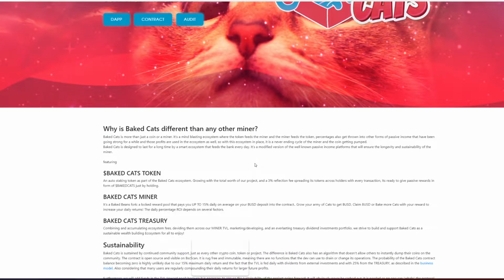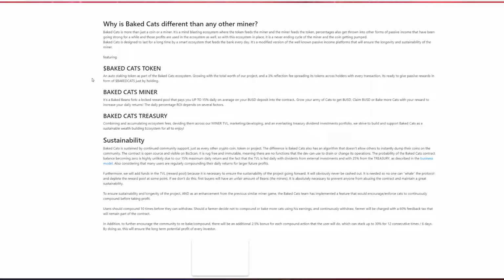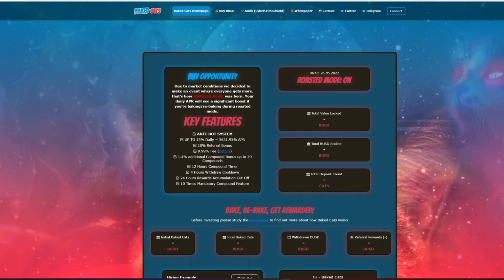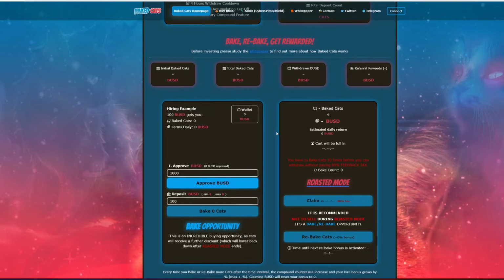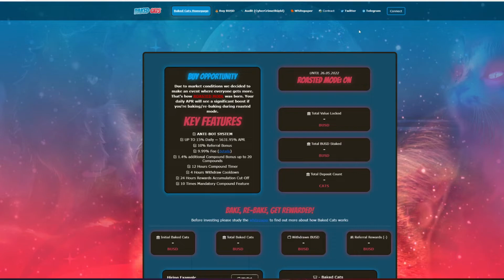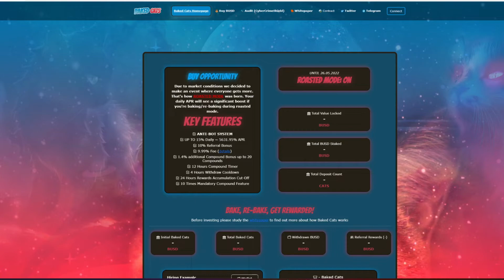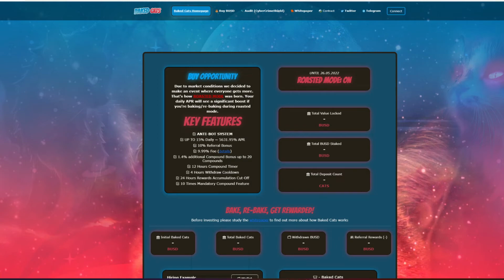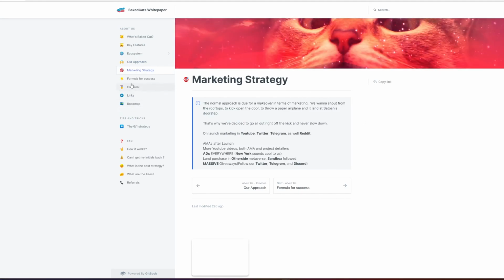EARN UP TO 15% PER DAY WITH THIS NEW MINER!! *ROASTED MODE ACTIVATED!!"* (REVIEW)